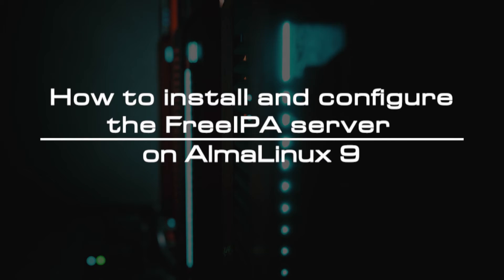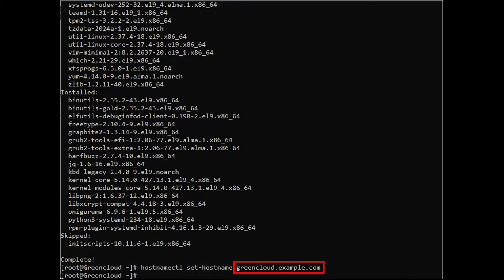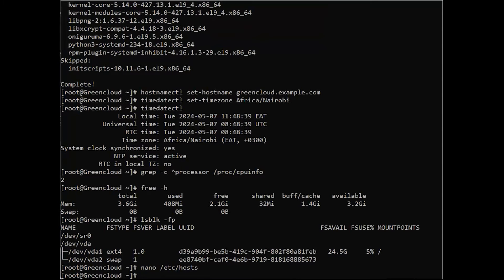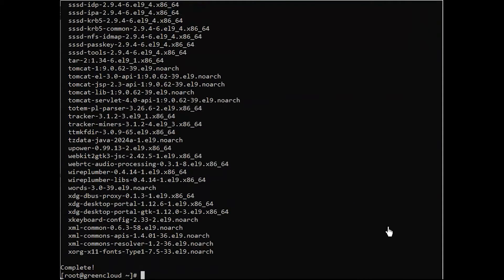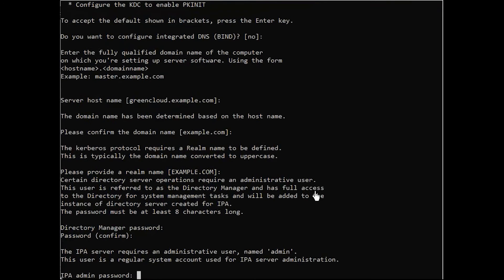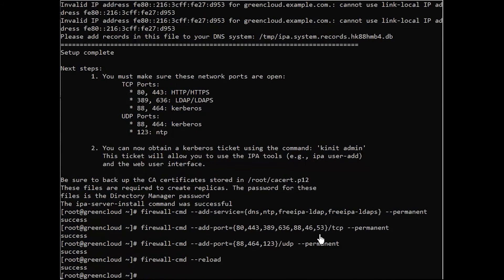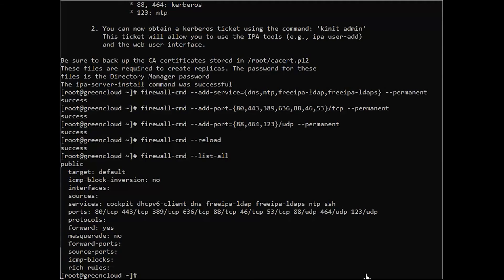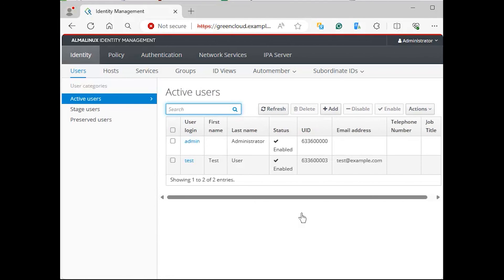How to install and configure the FreeIPA Server on AlmaLinux 9 | VPS Tutorial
FreeIPA is popular and widely used identity management solution useful in management of user authentication, creation and enforcement of policies, identity stores, and authorization policies in a Linux domain. FreeIPA aims at eliminating the overhead for Linux Administrators working in medium to large scale Linux powered infrastructures.